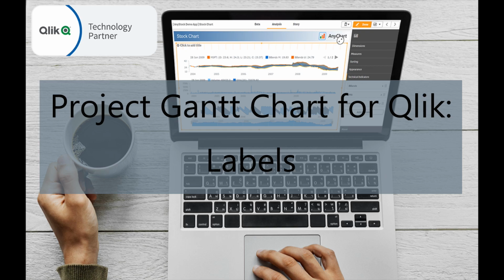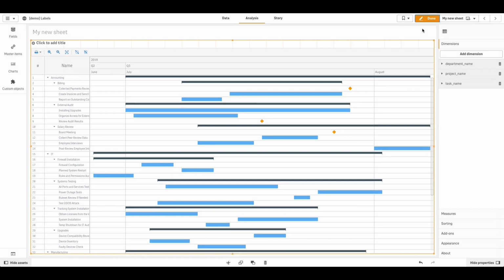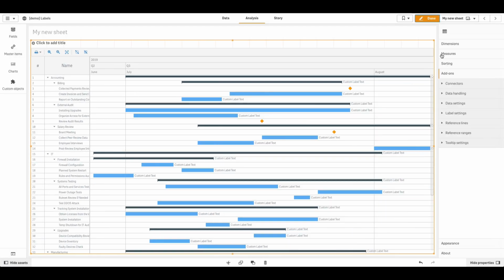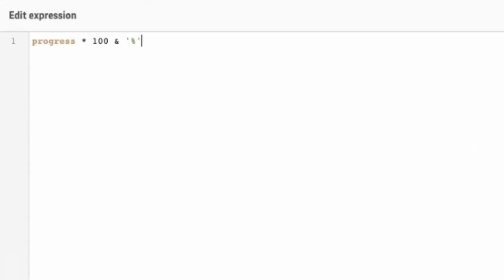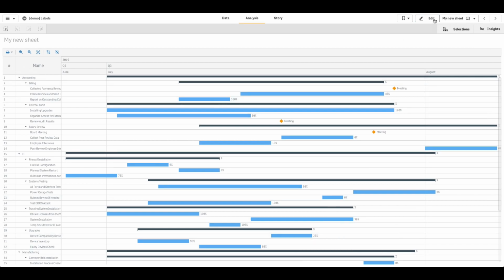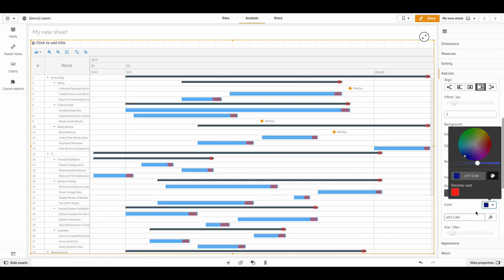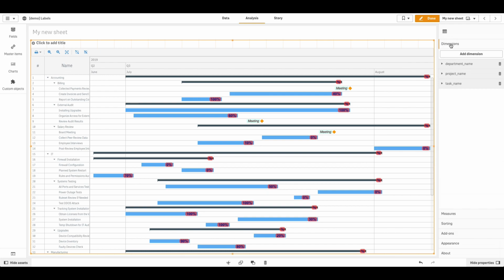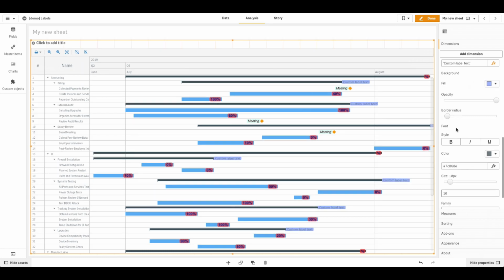Configuring Labels in Gantt Charts for Qlik Sense (AnyGantt)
Learn how to configure labels in Project Gantt Charts in Qlik Sense using the dedicated AnyGantt Extension for data visualization and analytics in project management.

AnyGantt Extension for Qlik Sense is a project management and resource planning software solution designed for enterprises of all sizes. With no coding required, it delivers the simplest way to build stylish interactive Gantt charts in just a few clicks natively in Qlik. The tool is intuitive and flexible, making it easy for project managers and business intelligence analysts to change every aspect of the visualization in an instant. Among the available Gantt chart types are both Project and Resource charts.

Labels are text objects that display additional information about the elements of the chart, including task bars and milestones. Each element has its own label settings. For example, you can configure the text, font, position, and background of the labels.

There are no labels on Gantt charts by default. We will show you how to add them right now in this quick video tutorial. Actually, it is very easy.

AnyGantt Extension for Qlik is produced by AnyChart. Founded in 2003, the company is currently a global leader in interactive data visualization. In 2019, AnyChart partnered with Qlik to deliver powerful intuitive extensions for Qlik Sense — AnyGantt (Gantt charts), AnyStock (stock and general time-series charts), and AnyChart (30+ other chart types).

Mike Foster, VP Strategic Partners at Qlik:
"We’re excited to be partnering with AnyChart, and their extensions will provide customers with additional choices for building even more compelling visualizations."

Qlik Sense sets the benchmark for a new generation of analytics. With Qlik's one-of-a-kind associative analytics engine, Qlik Sense offers industry-leading modern analytics capabilities across a full range of users and use cases — from self-service analytics to interactive dashboards and applications, conversational analytics, custom and embedded analytics, mobile analytics, and reporting. It augments and enhances human intuition with AI (artificial intelligence) powered insight suggestions, automation, and natural-language interaction. And it does all this within a governed SaaS / multi-cloud architecture that delivers trust, scale, and flexibility to your organization.

Qlik Sense allows you to leverage the unlimited capabilities of the Web through third-party extensions. For example, using AnyChart's extensions for Qlik Sense you can make many new charts, apply advanced customizations, etc. — with the same ease!